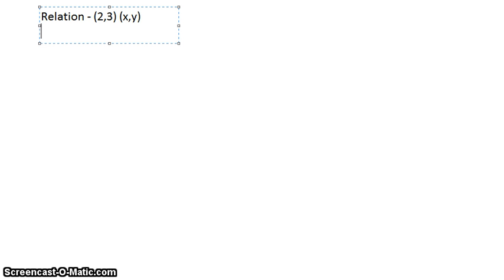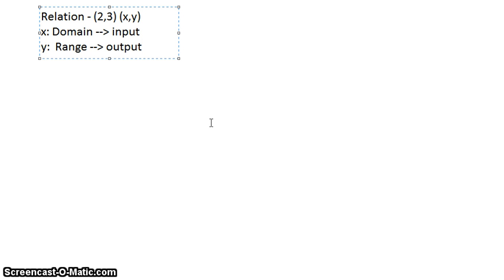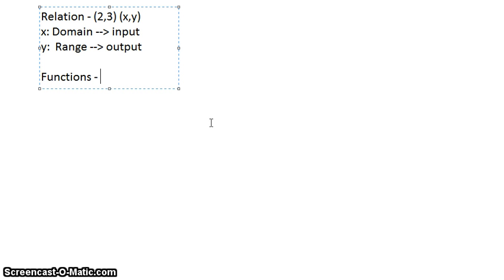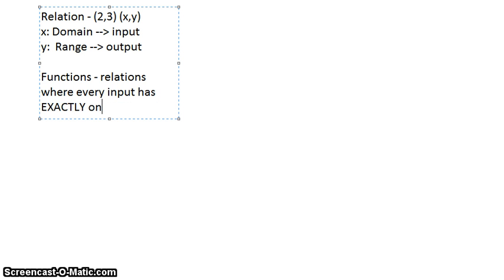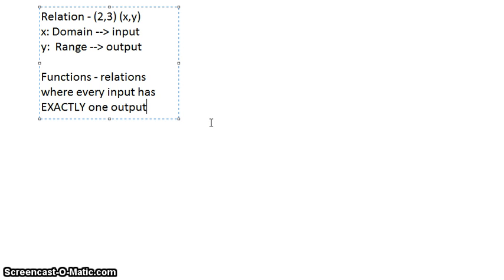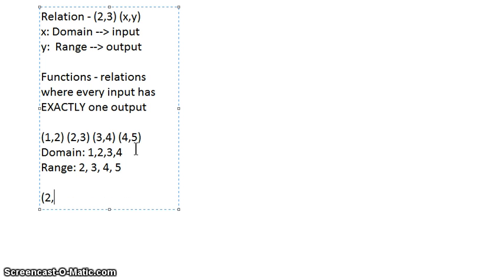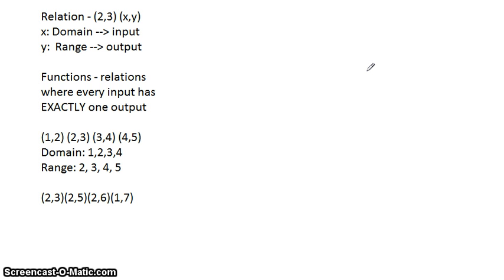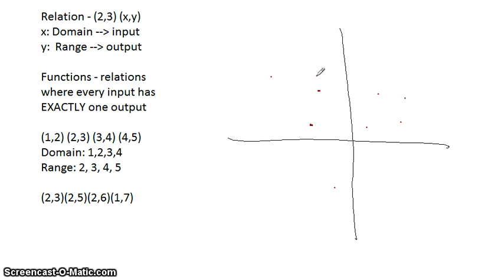Lesson 8-1: Function Terms + The Vertical Line Test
Learn about the terms relation, function, domain, input, range, and output.  Also learn about how the vertical line test works